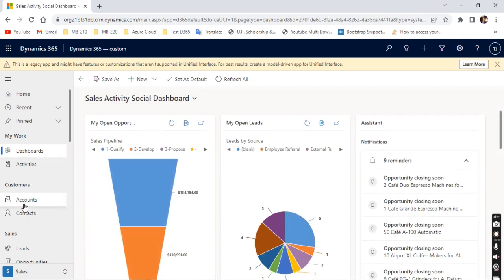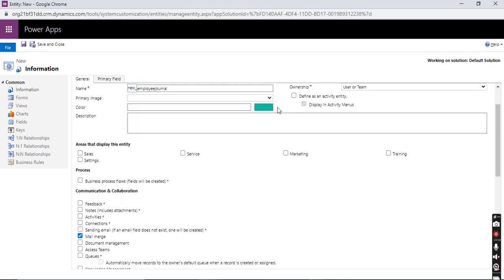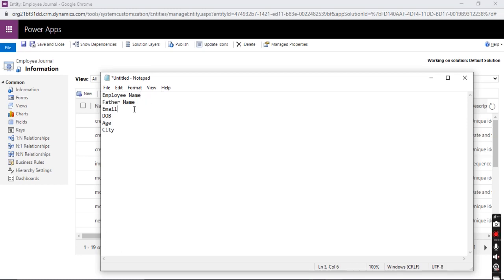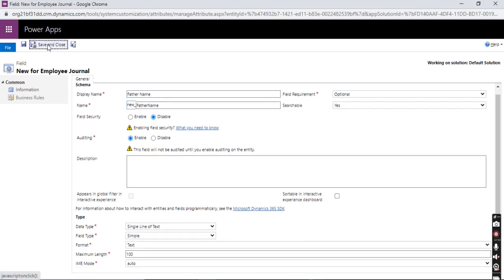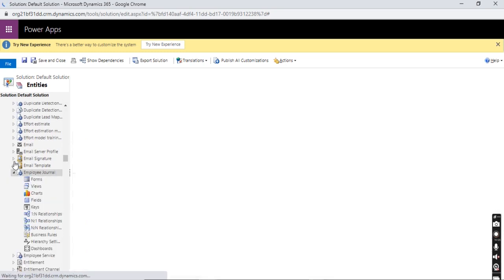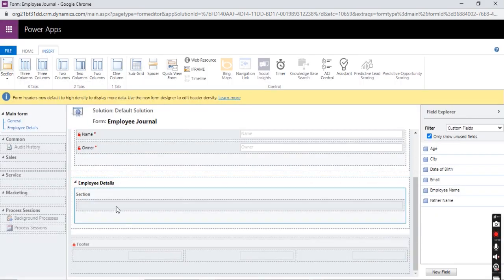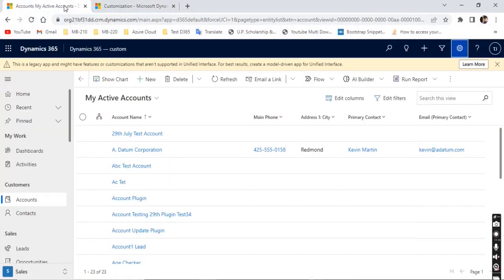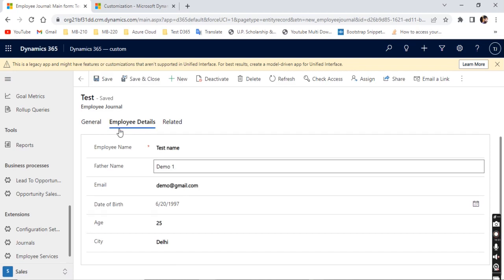How to Create custom Entities, Forms, Field | Create Entity in MS 365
In this video we will create custom entities, create relationship and add subgrid on form in Dynamics 365.

Stay blessed and keep learning!!
Dynamics How to Create custom Entities, Forms, Field | Create Entity in MS D365 Microsoft Entity msdyncrm 365#Entity#key#Form#corona#unifiedinterface#C2SOFTWARE#bb#ke#vine#microsoft#Dynamics#365

microsoft dynamics 365 customization and configuration pdf,
microsoft dynamics customization and configuration,
customization in crm,,
dynamics 365 developer guide,
dynamics 365 customization best practices,
dynamics crm,dynamics 365,microsoft dynamics crm,microsoft dynamics 365,understanding entities,understanding and creating entities,creating entities,entities